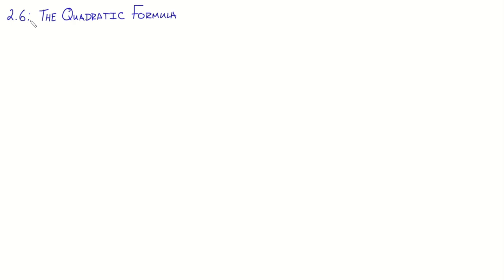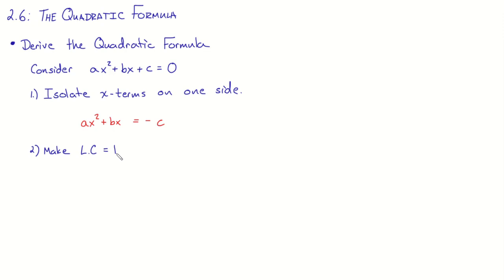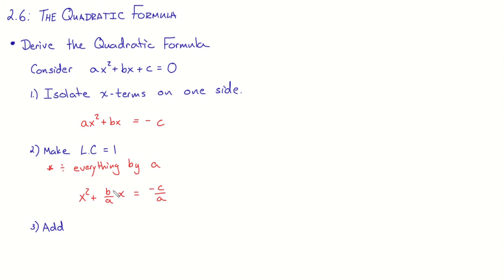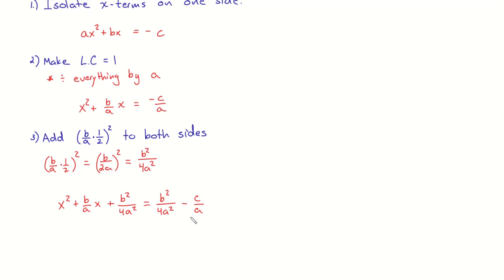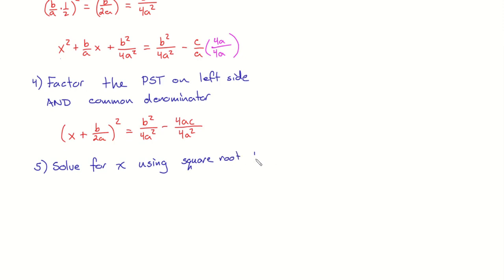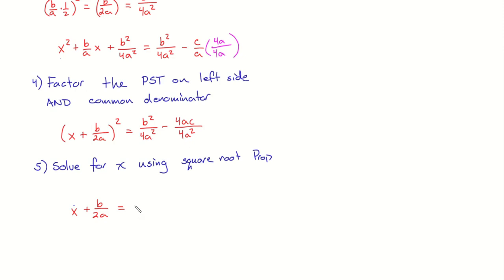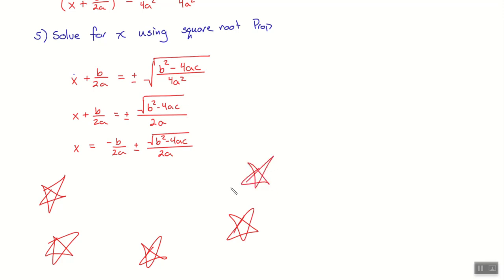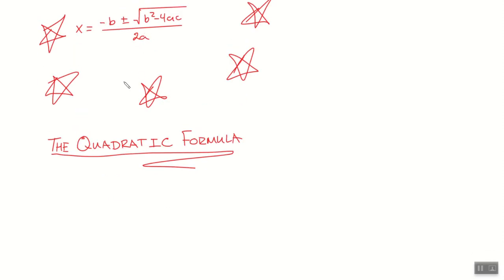1st Hour Algebra 2 (10/21/25) - Lesson 2.6.1 - Deriving the Quadratic Formula